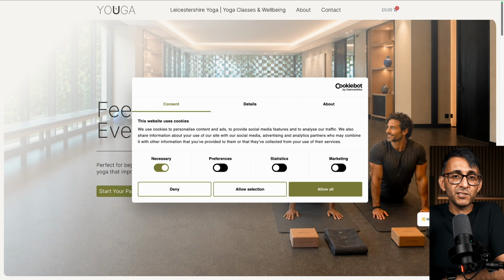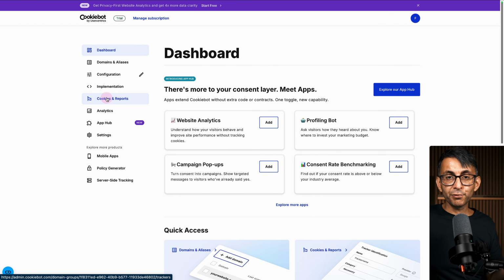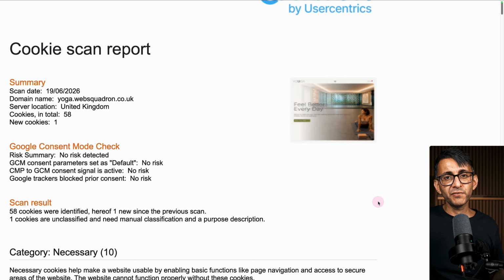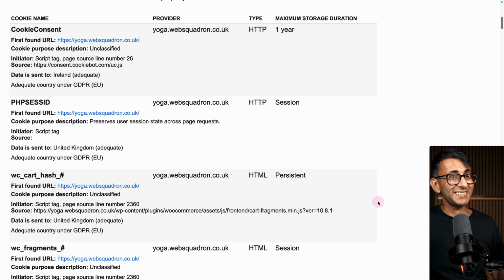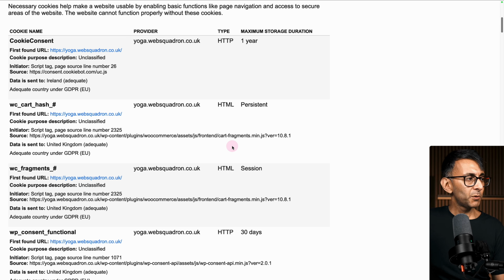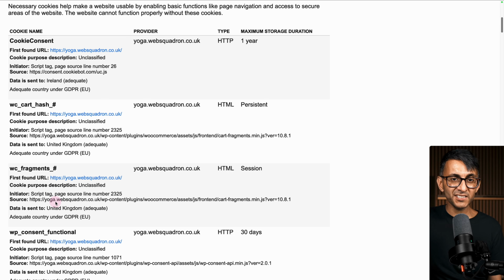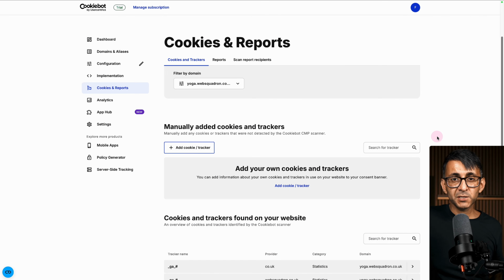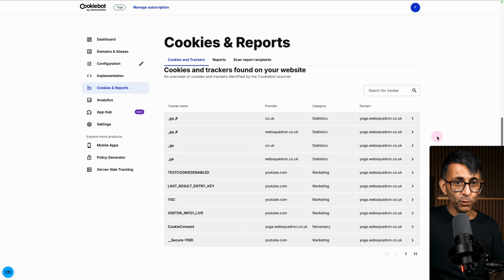Do businesses know what website cookies are?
Cookies are one of the most misunderstood parts of modern websites.

Many people have seen cookie banners thousands of times without ever learning what cookies actually do.